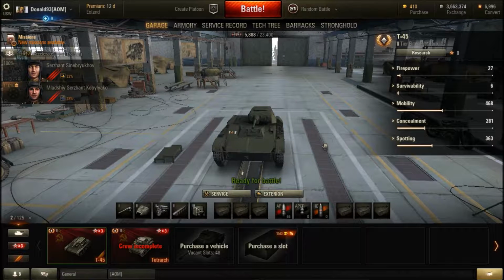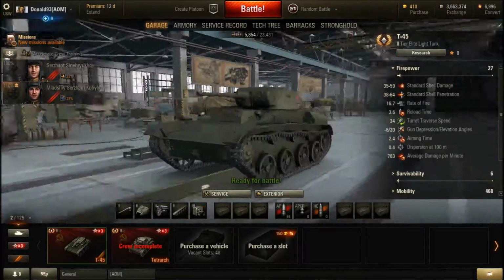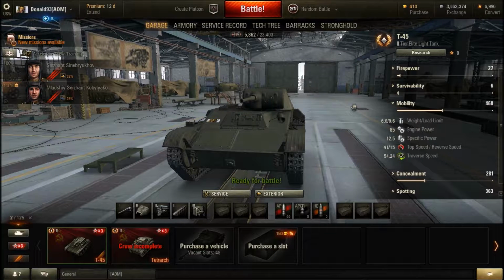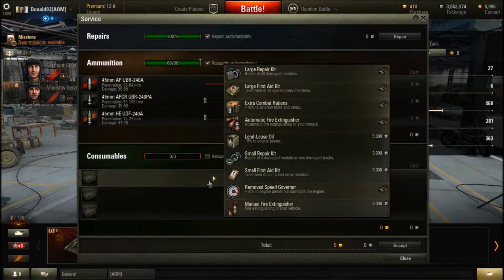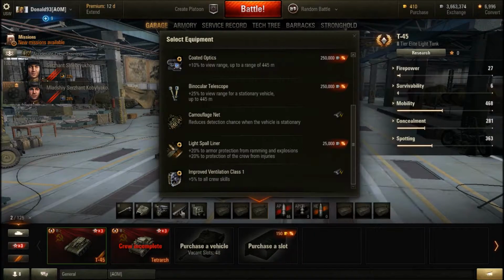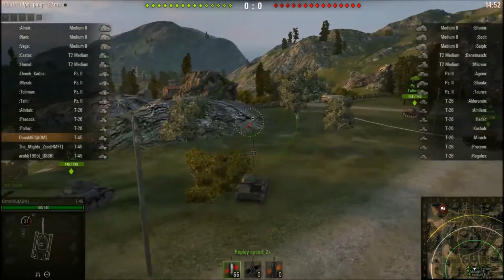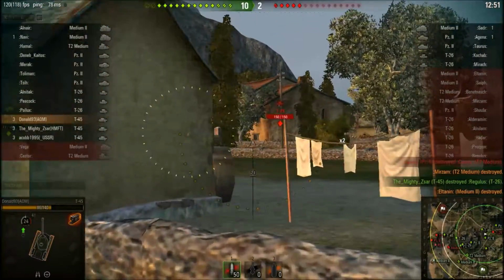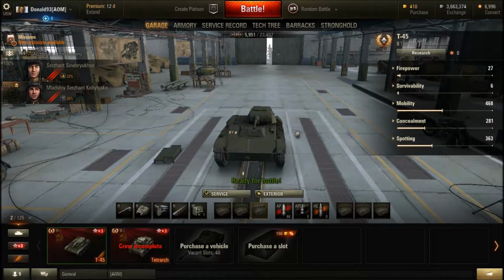tier 2, t-45 premium light tank review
patch 9.15.1  In this video I will be covering the strength, weaknesses and how to use this tank.